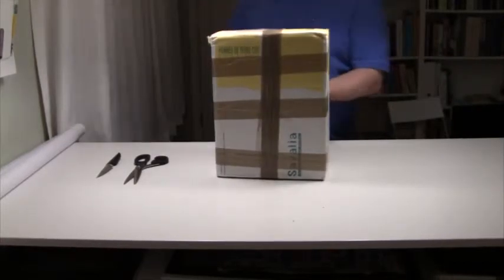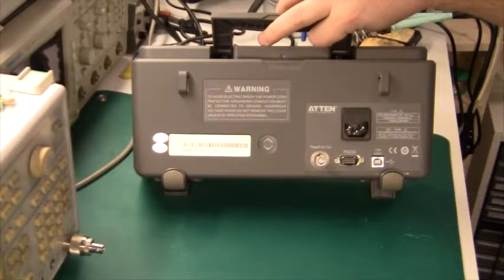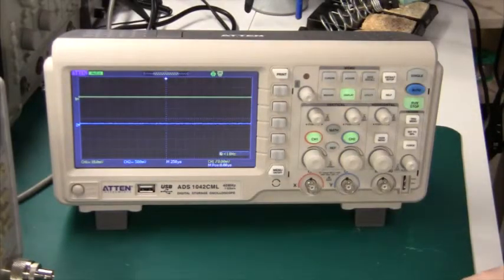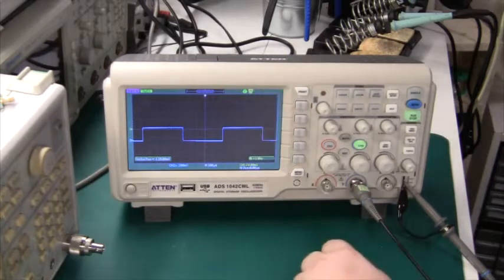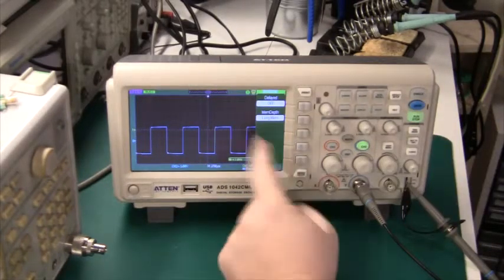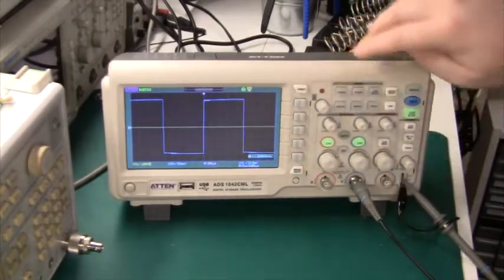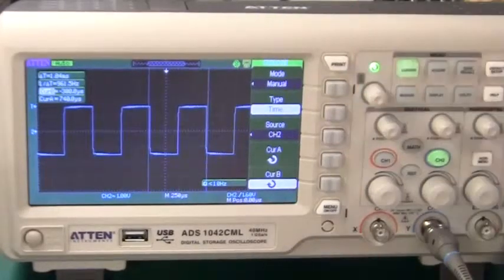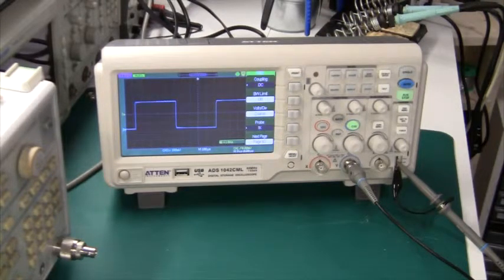Review of the ATTEN ADS 1042 CML Oscilloscope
Today I review the ATTEN ADS 1042 CML oscilloscope.